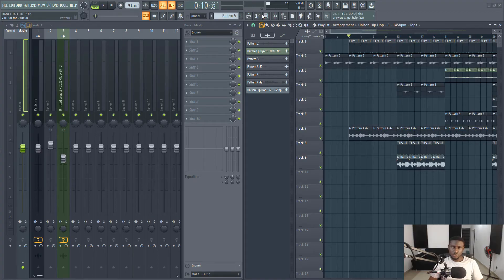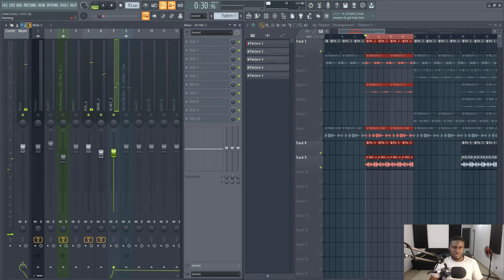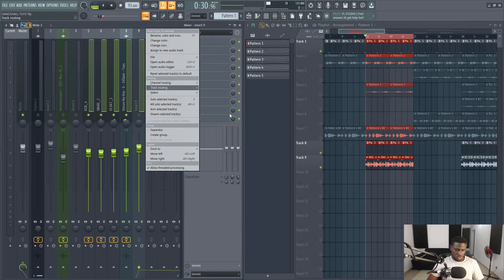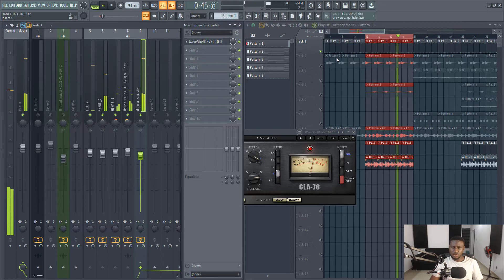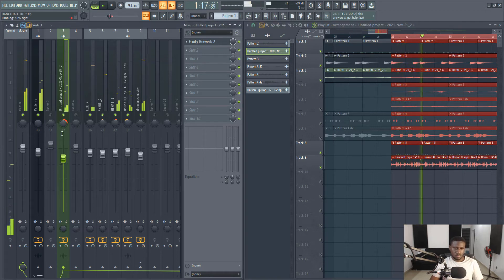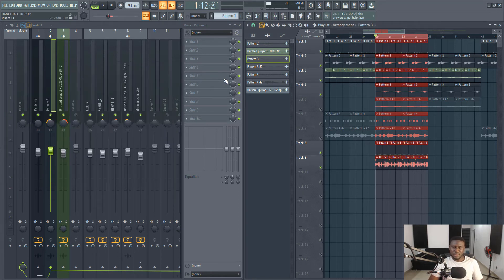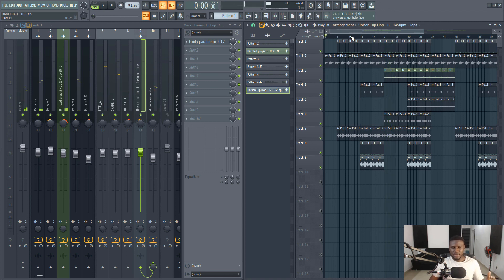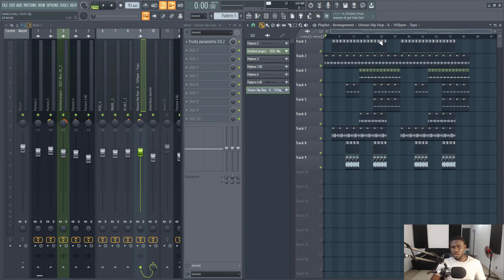How to mix dancehall beats | FL Studio mixing tutorial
Learn how to mix dancehall beats in fl studio from scratch and get pro results under 20minutes.

Join our FREE Telegram community to access all project files, kits, loops, vocal stems, and more